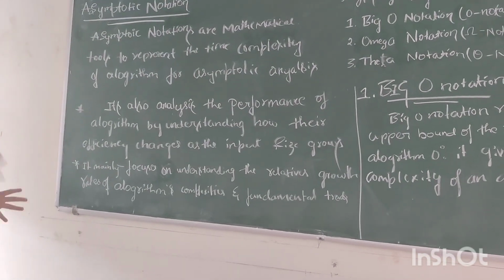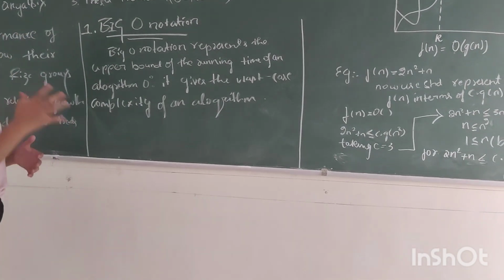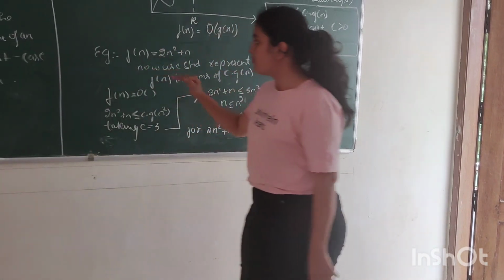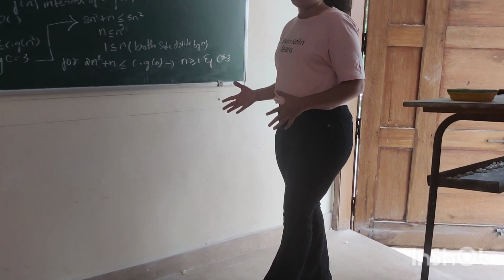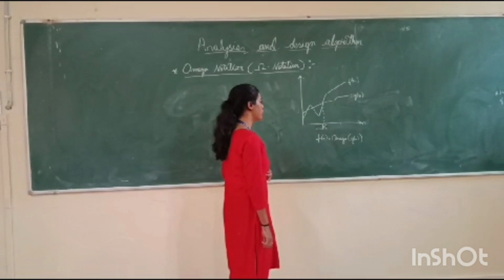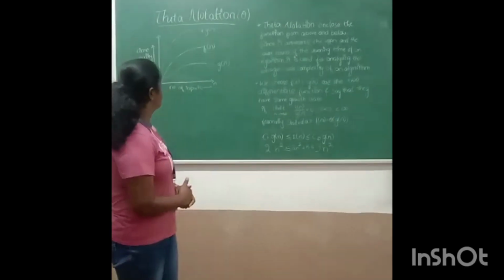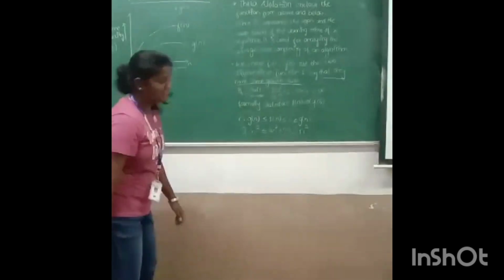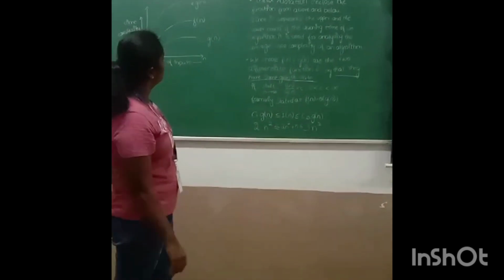Easy Explanation of Asymptotic Notation and Types of Asymptotic Notation